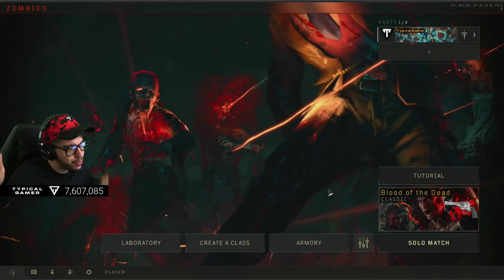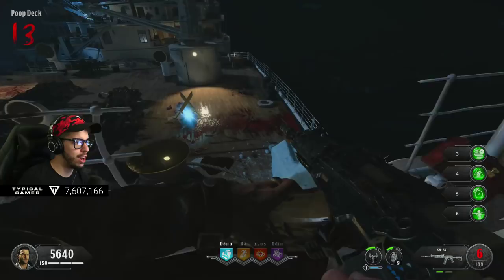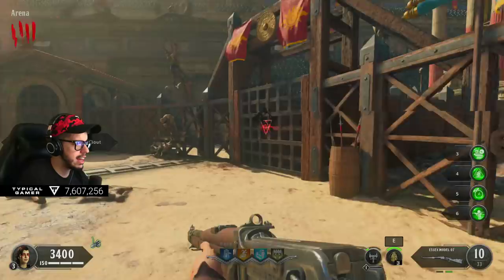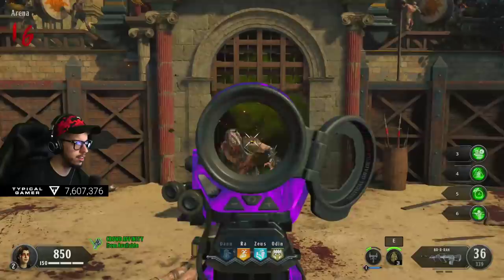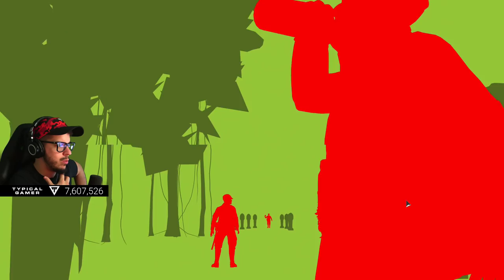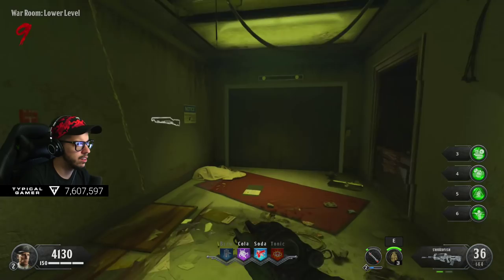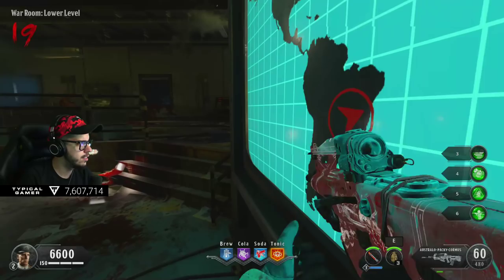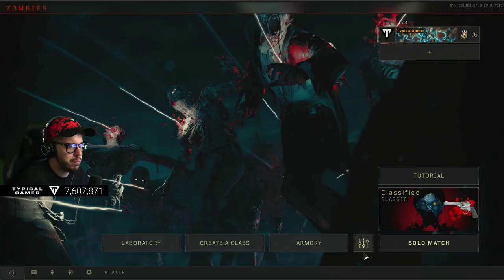Black Ops 4 Zombies - All New Zombie Maps Gameplay! (Call of Duty BO4 Zombies)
Call of Duty: Black Ops 4 live zombies gameplay!